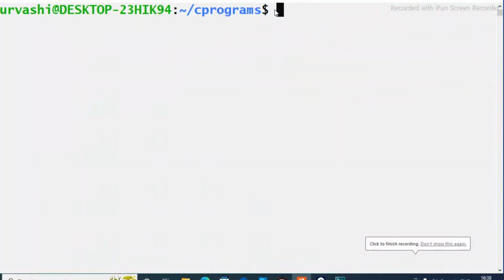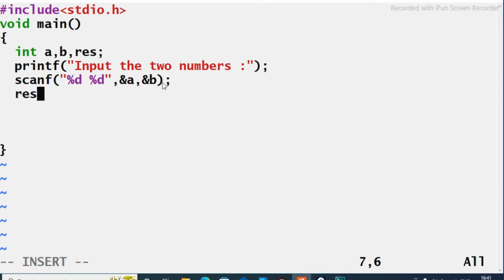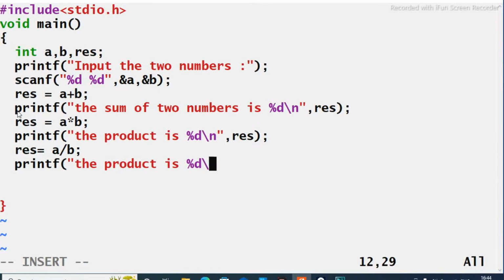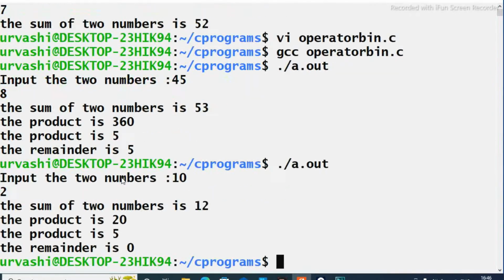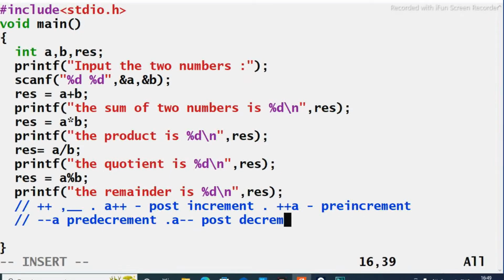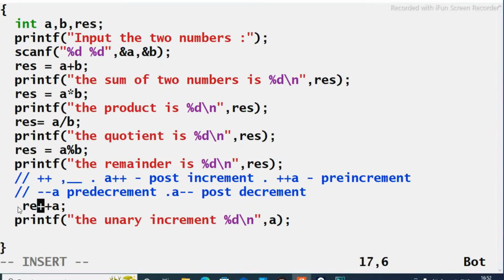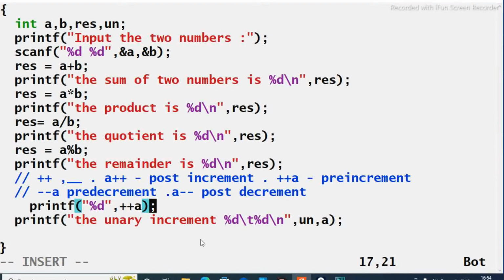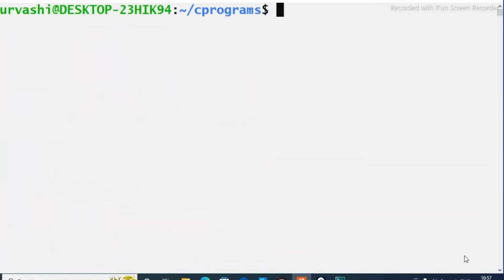operator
program to understand concept of binary and unary operator in C